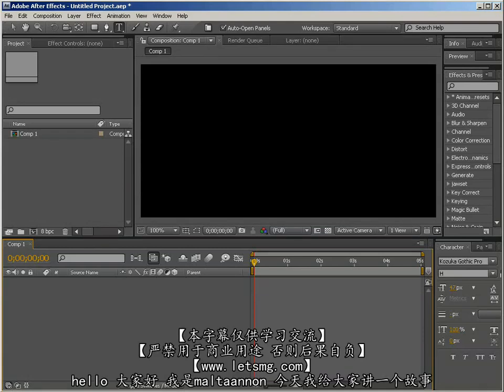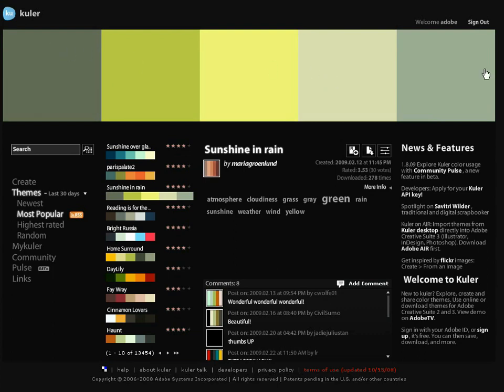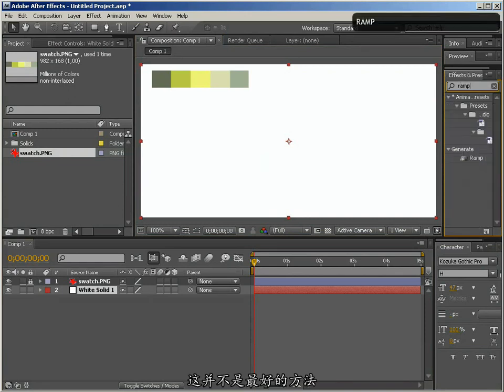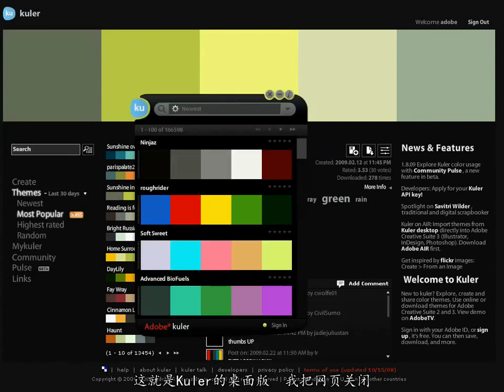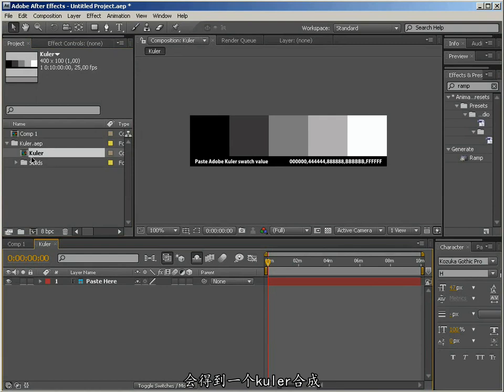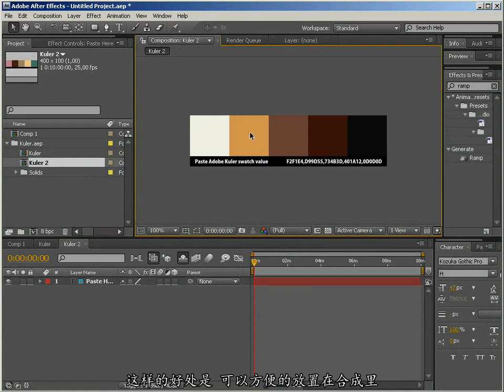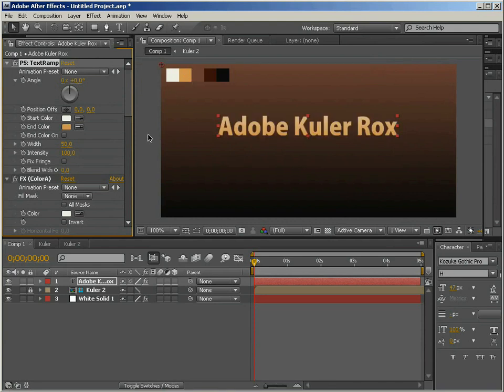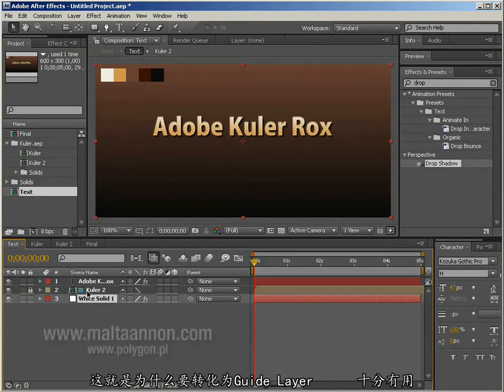【AE中文字幕】在AE中使用Kuler配色表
原作者maltaannon，翻譯者釘子酷，原文Kuler Workflow